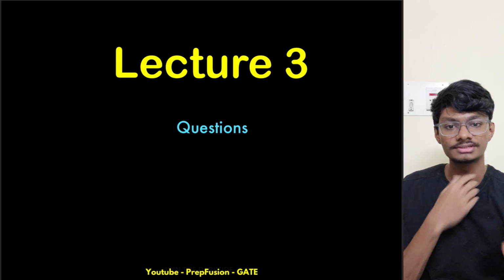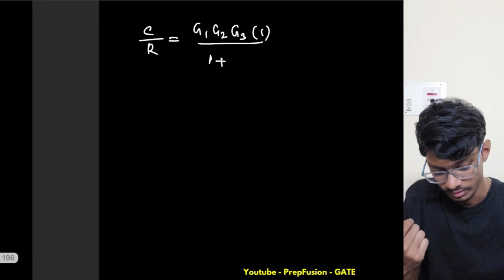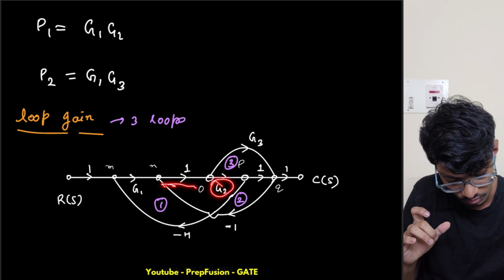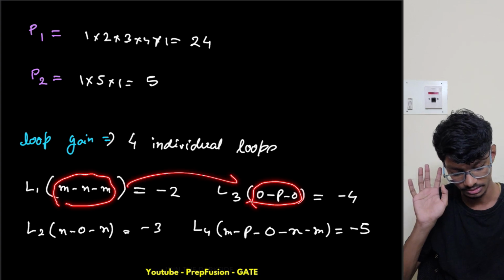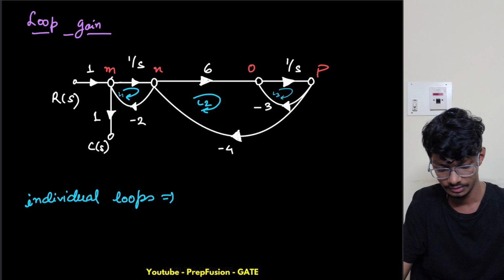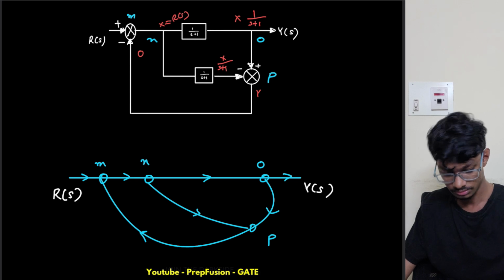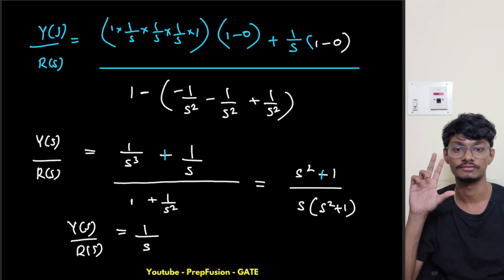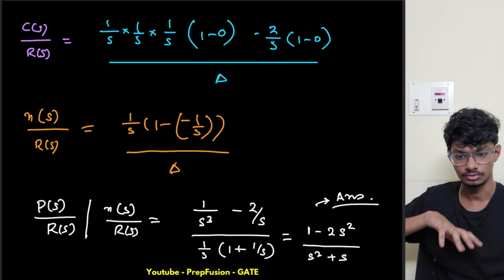Questions on Signal Flow Graph || Control Systems || GATE 2025 || PrepFusion